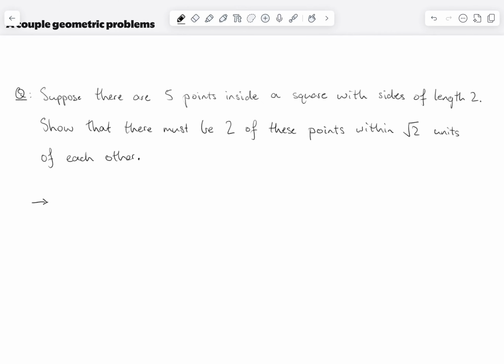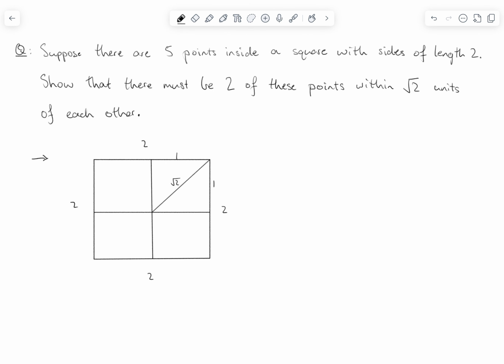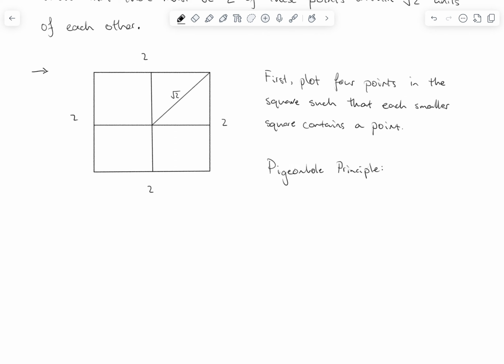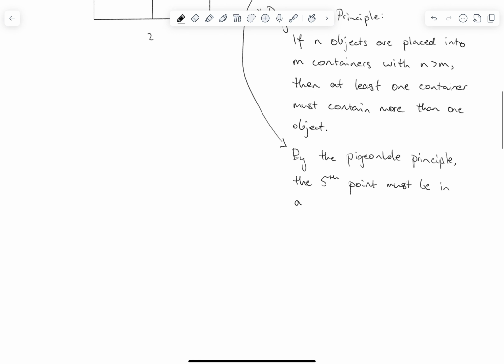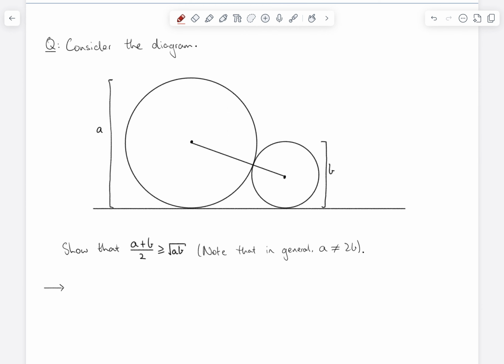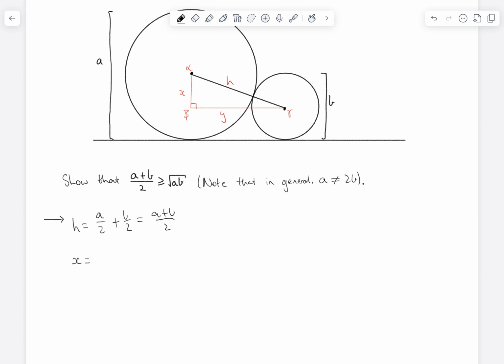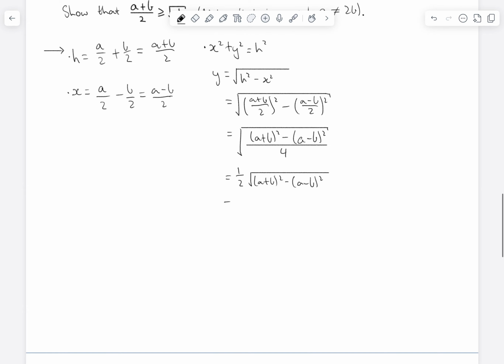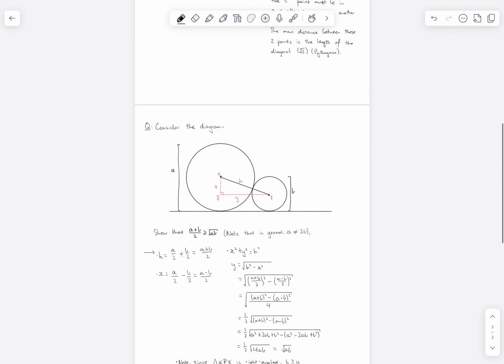Two geometric problems